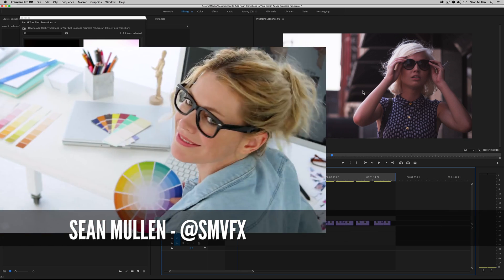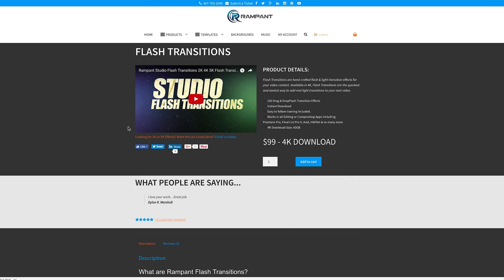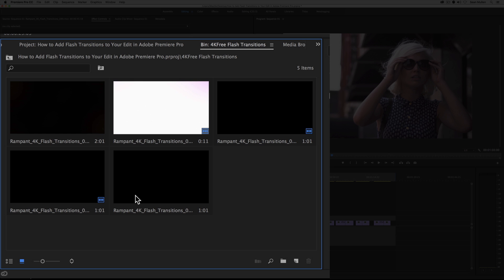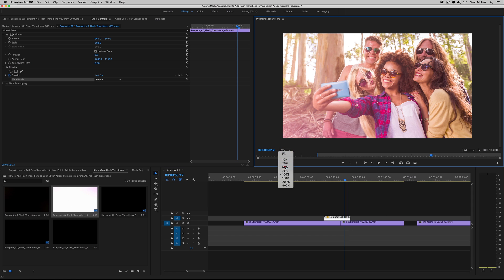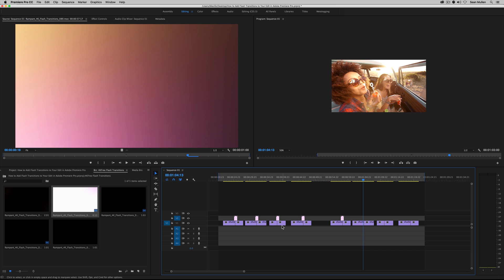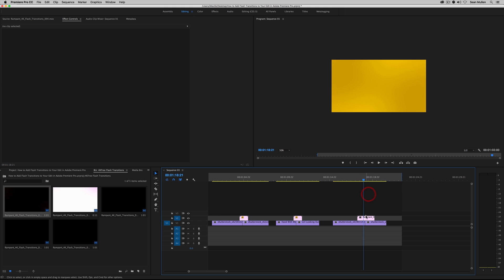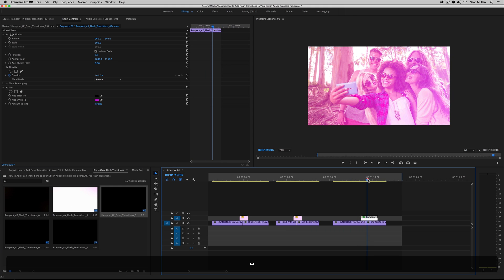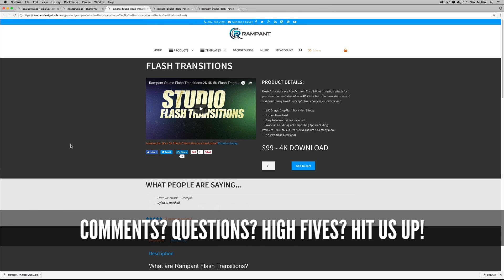Instantly Add Style to Your Edit with FREE 4K Flash Transitions in Adobe Premiere Pro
VFX Artist Sean Mullen shows us how to add real flash transitions to our edit in Adobe Premiere Pro.